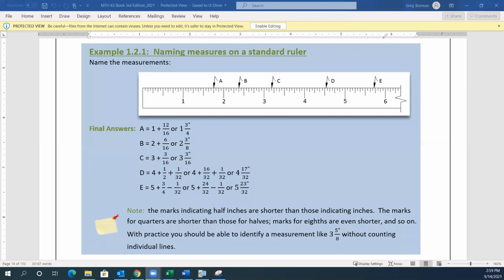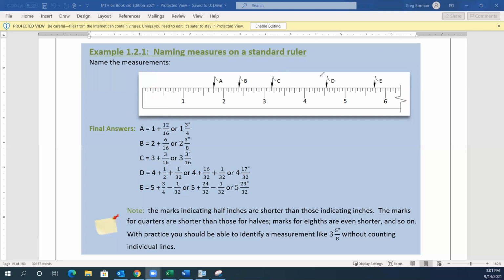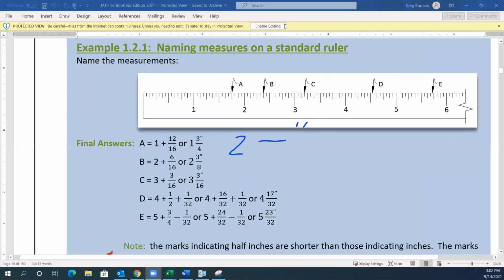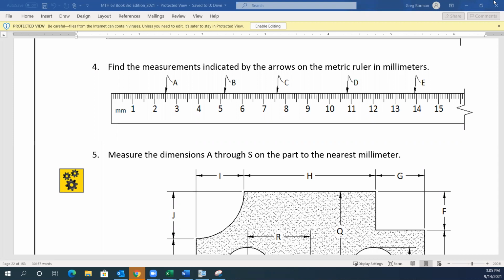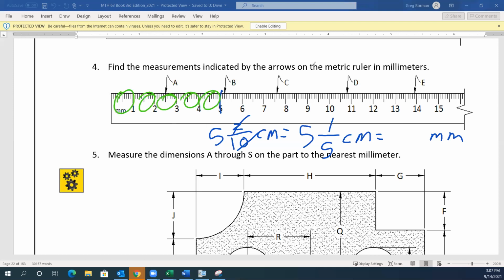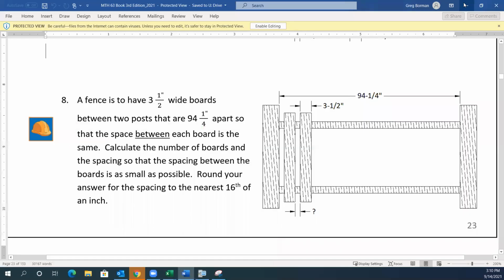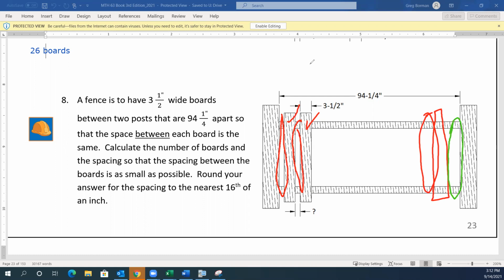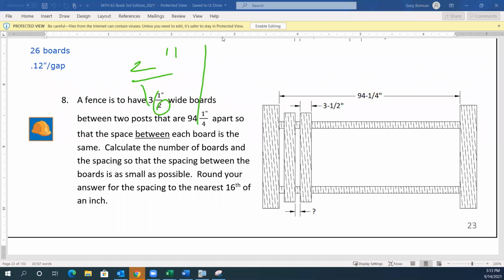Applied Algebra 1-Measuring with Standard & Metric, Converting Measurements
This is an Applied Algebra 1 video. It teaches:
Measure with cm, mm, and inches
Convert fractions to decimals
Convert decimals to fractions
Round decimal measures to fractions
Convert feet-inch-fraction measurements to inches and decimals